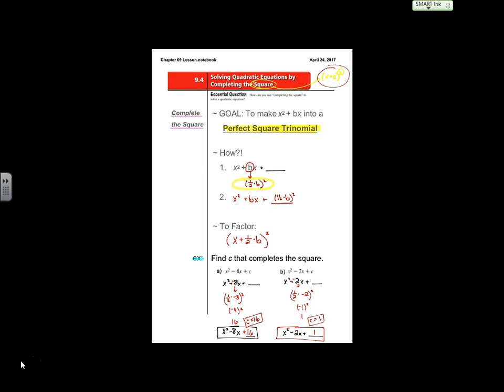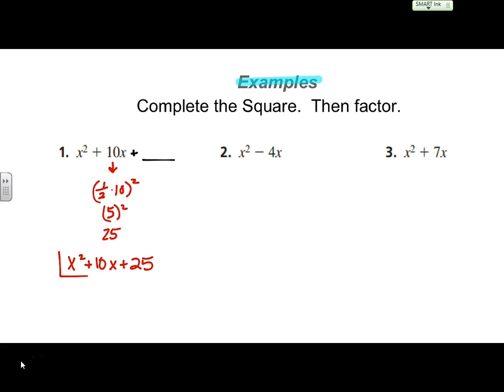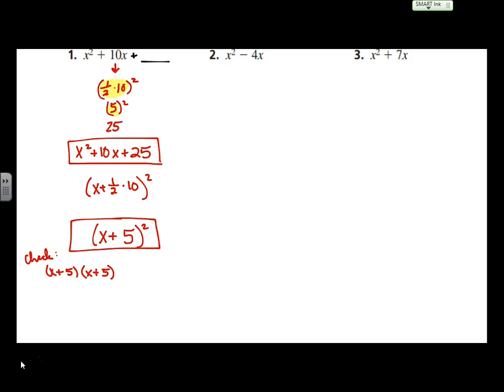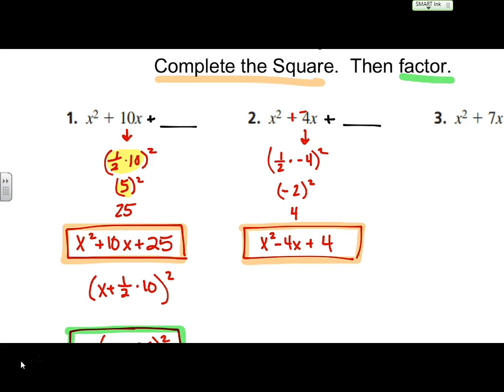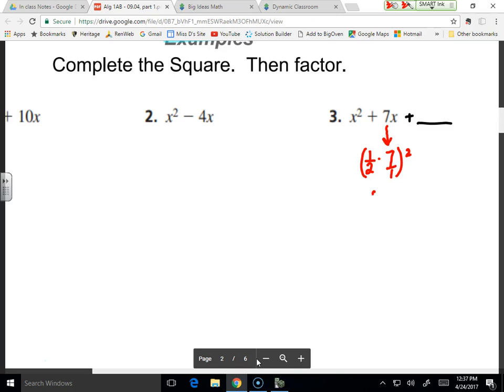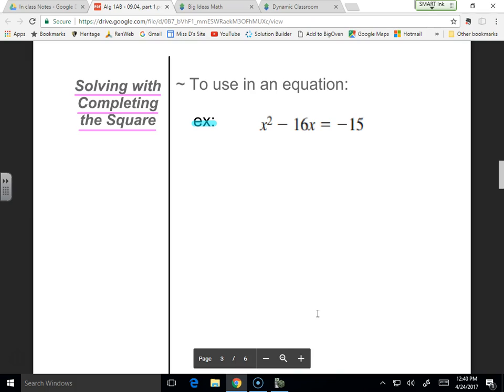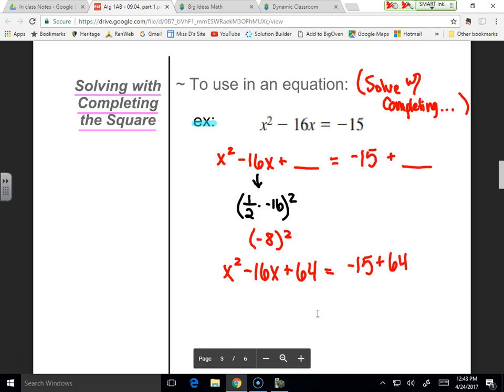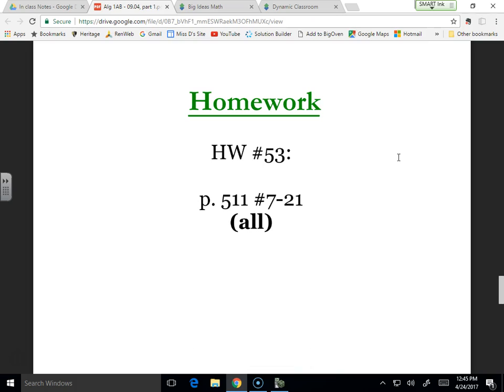Alg1AB 04 24 17